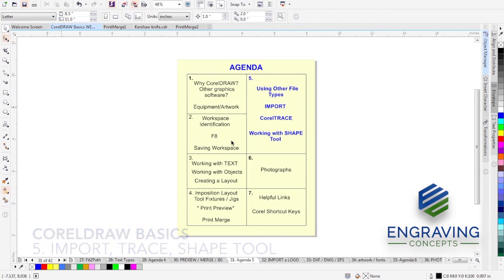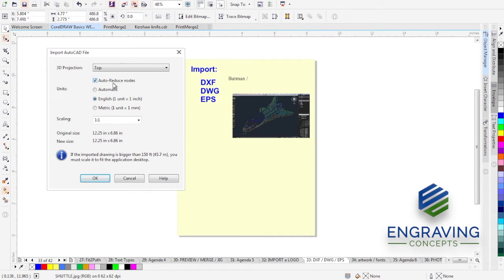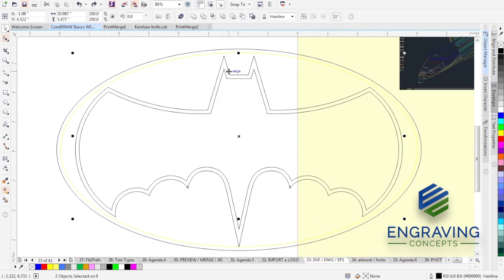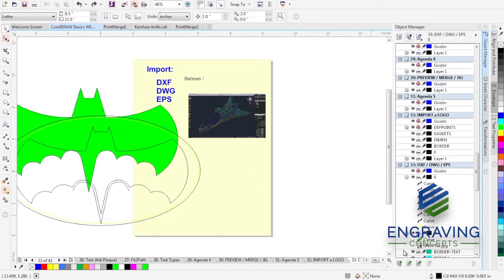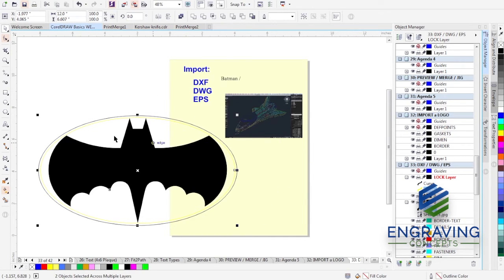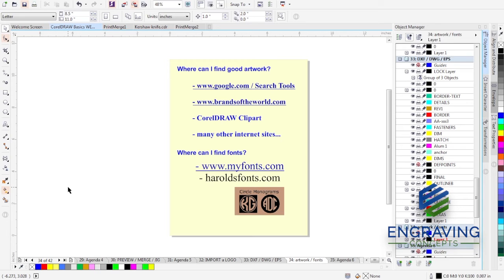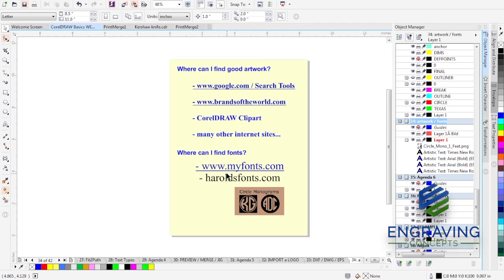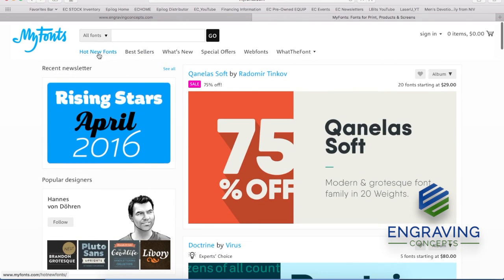CorelDRAW Basics 5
CorelDRAW Basics 5 Webinar